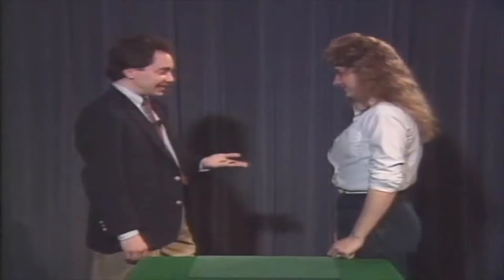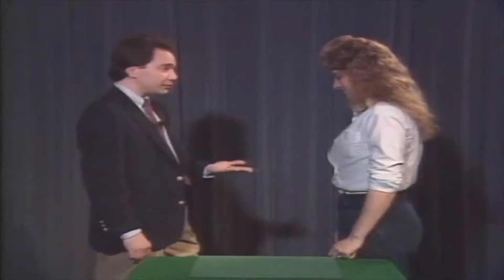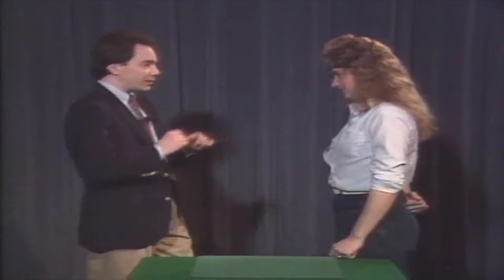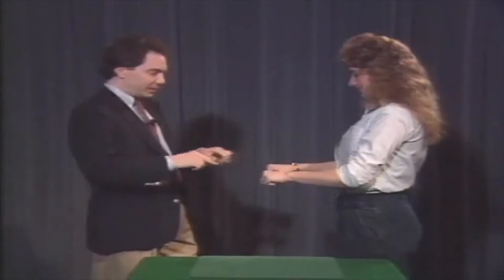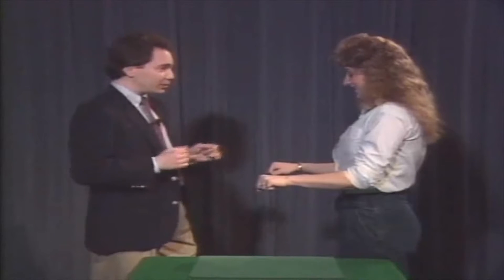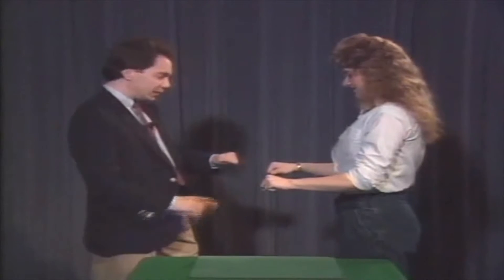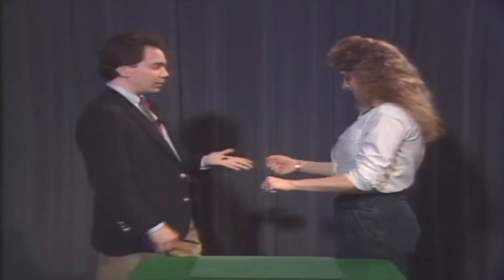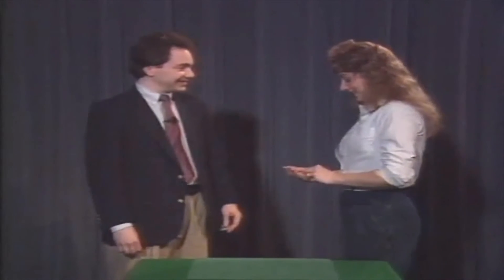The Vault - Fugitive Coins by David Roth video DOWNLOAD